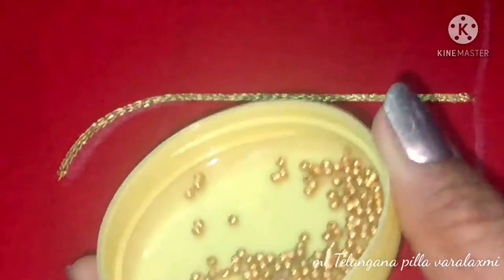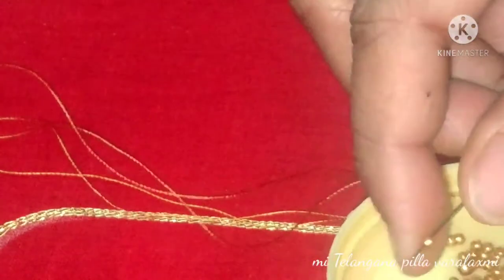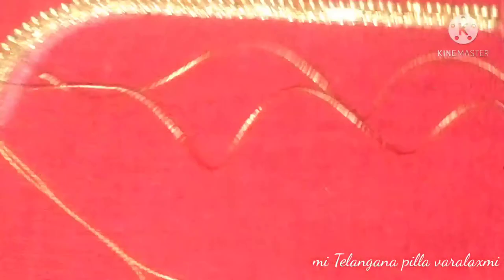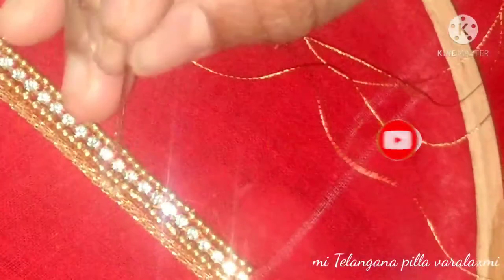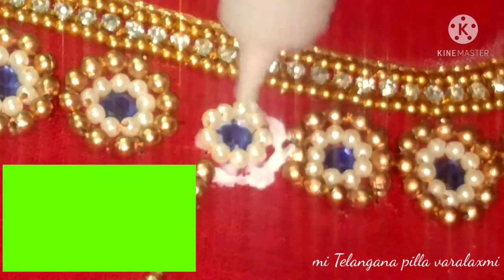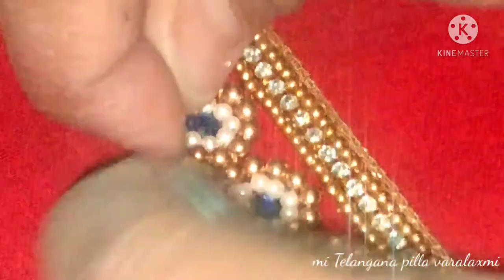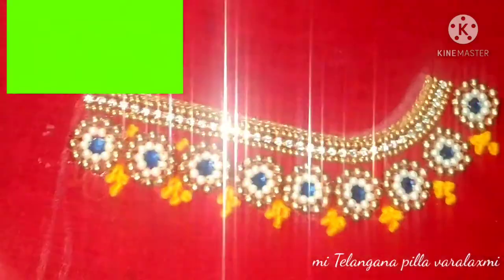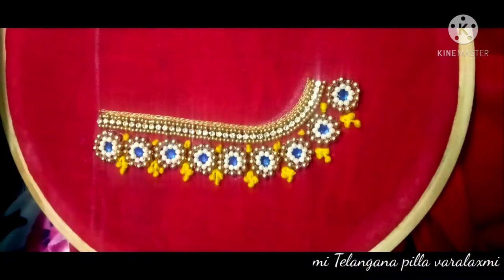Latest maggam work design using with normal needle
MiTelanganapillavaralaxmi maggamworks Latest maggam work design using with normal needle
In this video I have explained about maggam work with normal needle in telugu
Very easy method
I hope u people will like it
mi Telangna pilla varalaxmi

Pls 🙏 once visit to my channel
Hand embroidery
 Videos are there